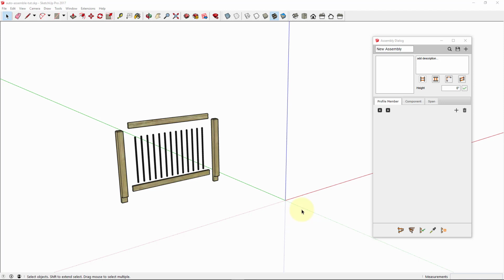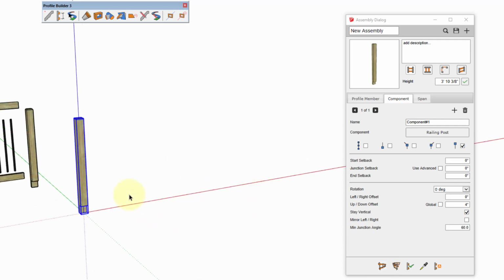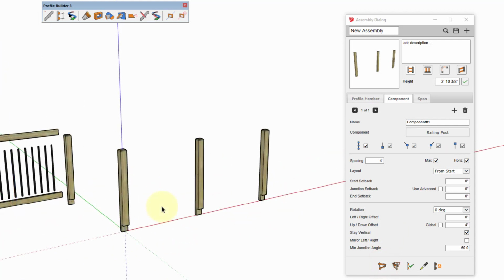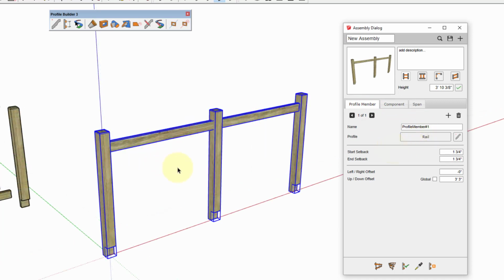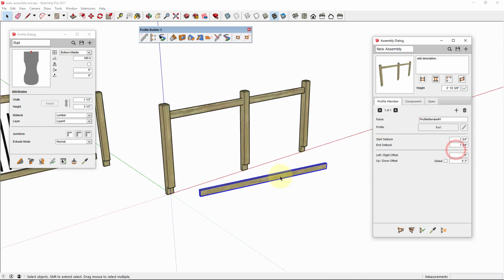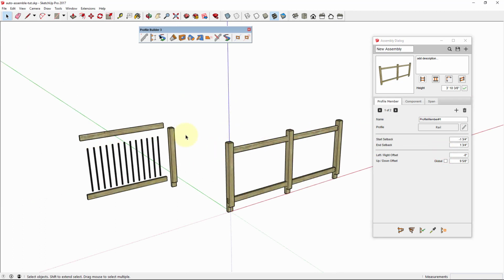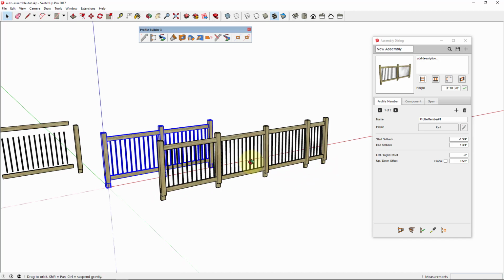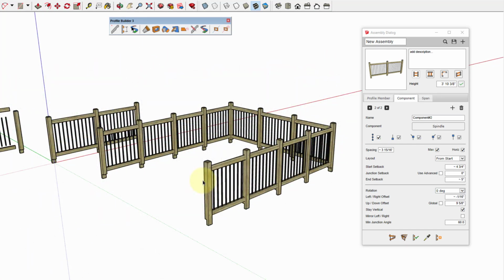Auto-Assemble Tutorial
Learn to use the new Auto-assemble feature in Profile Builder 3 for SketchUp.  With this feature, you can create amazing parametric assemblies with one click!